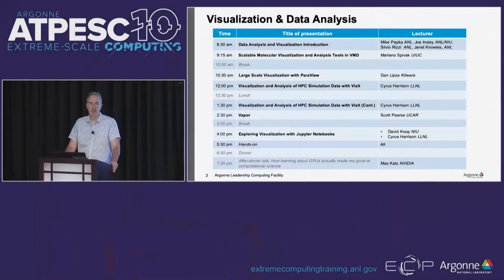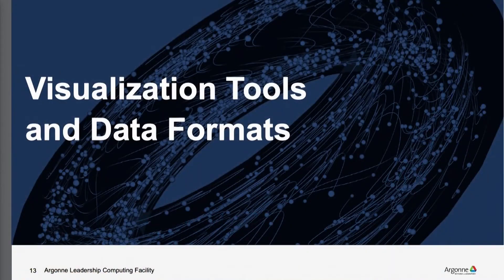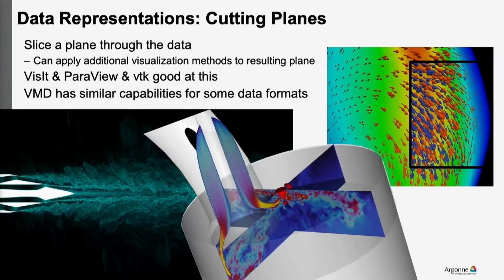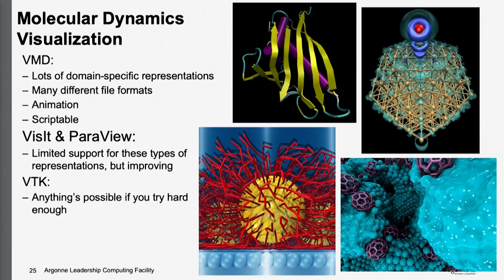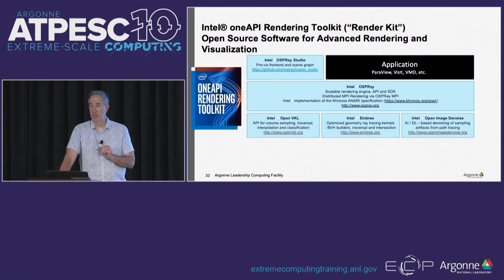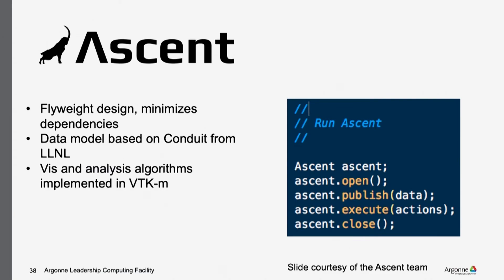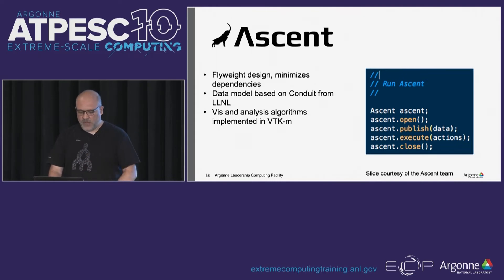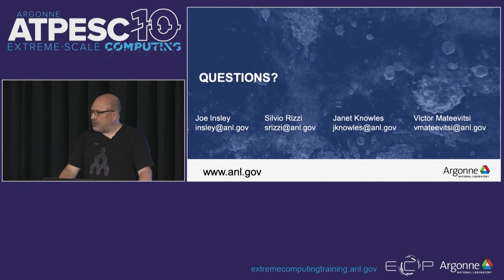ATPESC 2022 4.1 Data Analysis and Visualization Introduction | Joe Insley, Silvio Rizzi